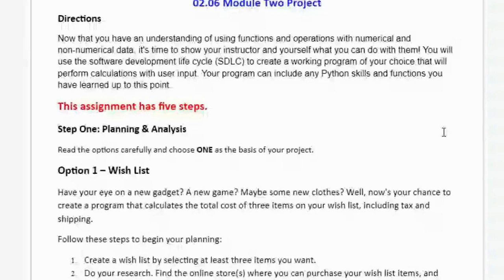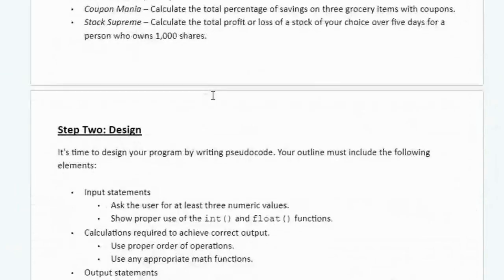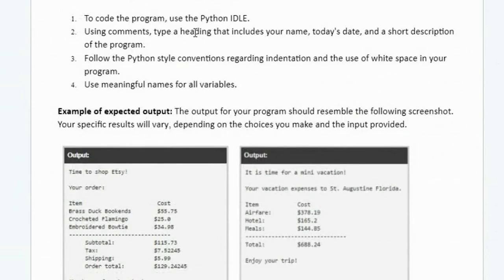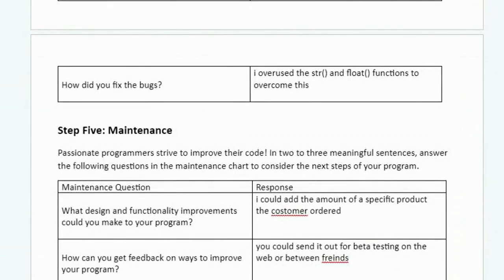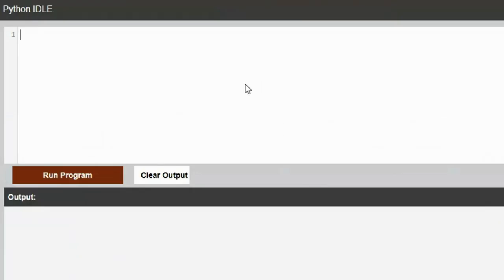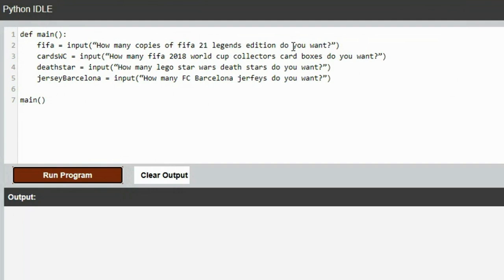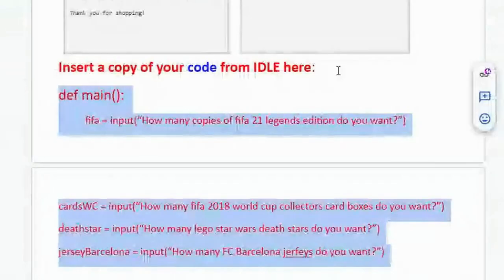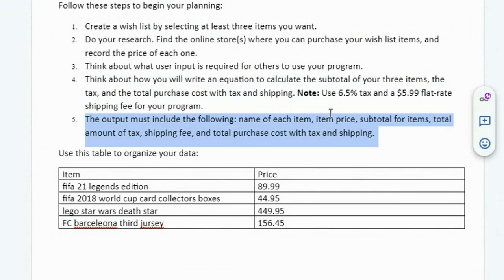Hunter feedback Module 2 project